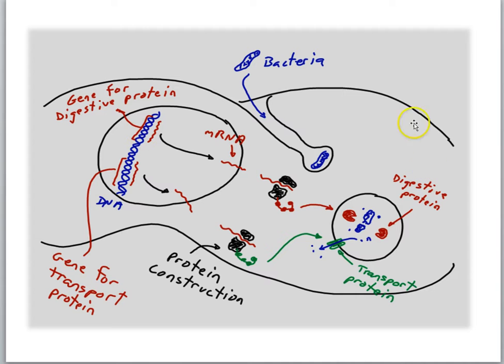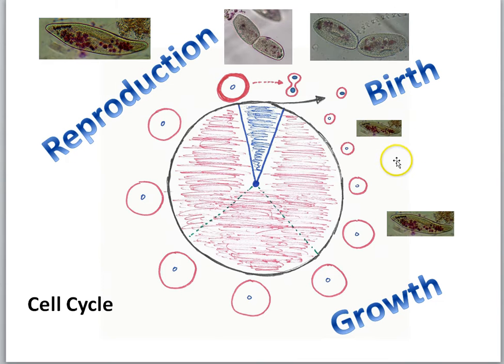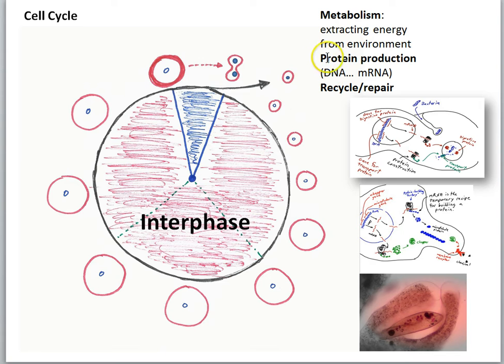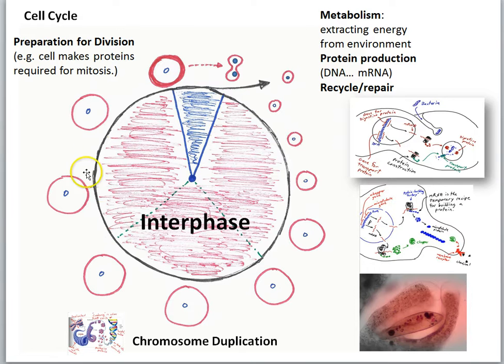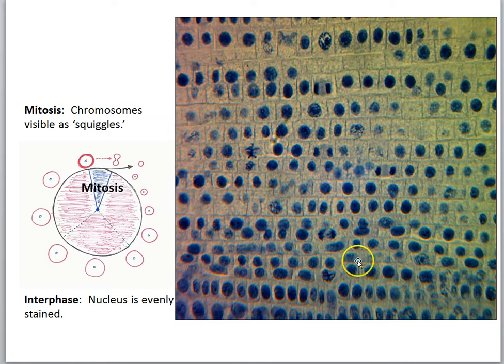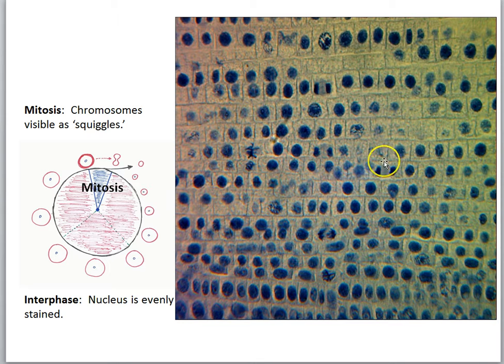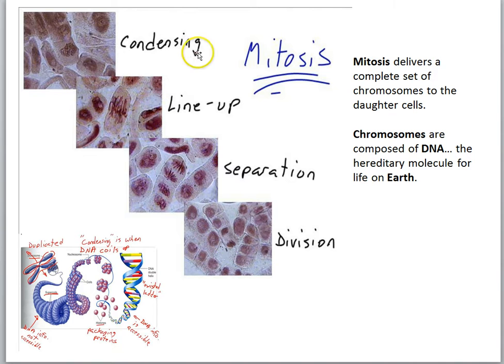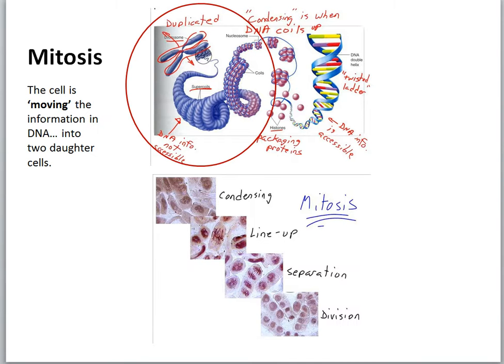The Cell Cycle